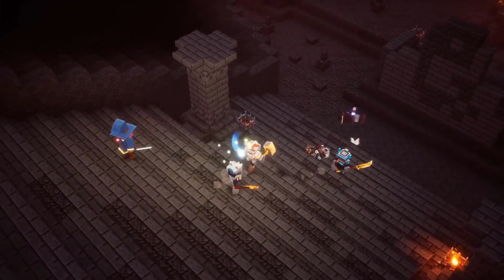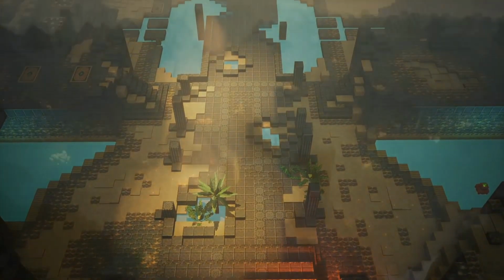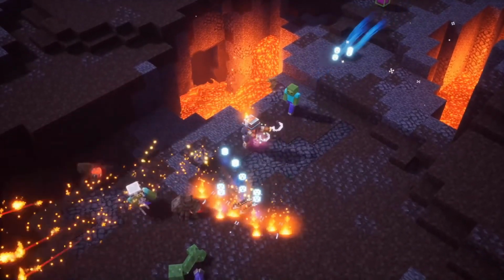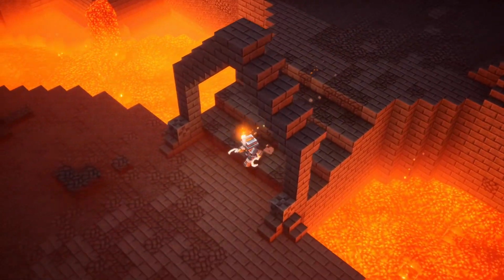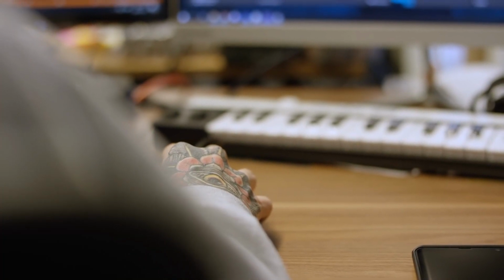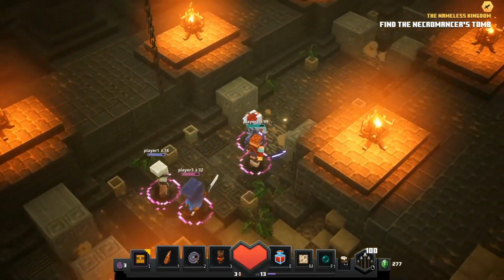Minecraft Dungeons, Environments and audio diaries BREAKDOWN!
We talk about all concerns and excitement that these videos bring up.

A video is uploaded weekly